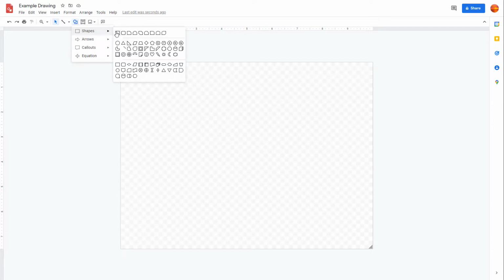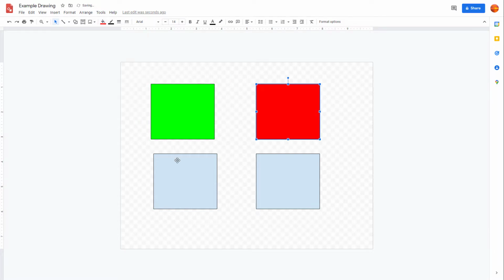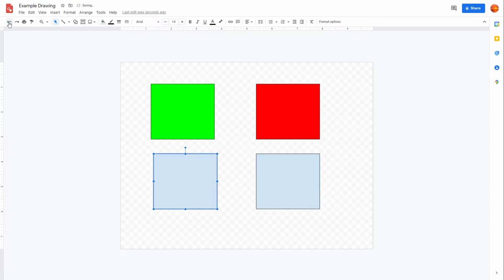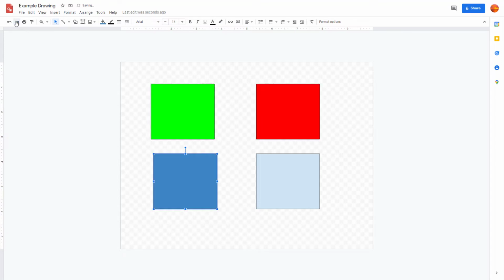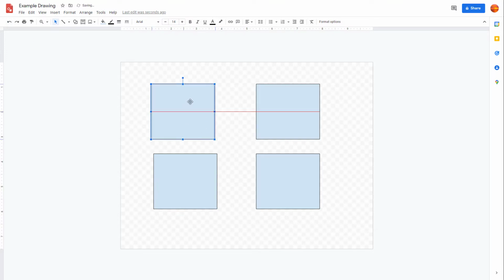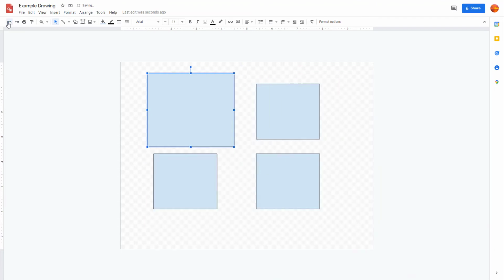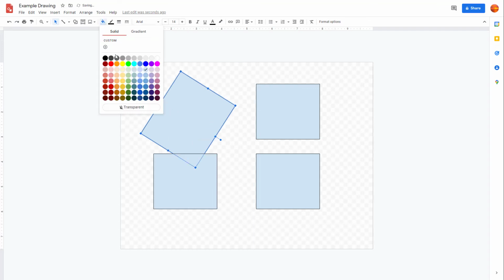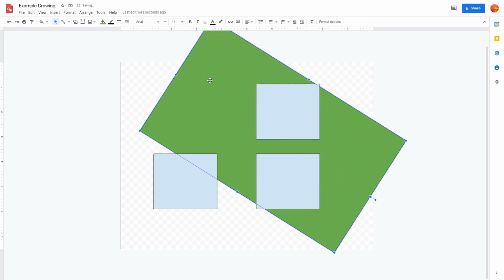Google Drawings Tutorial - Lesson 19 - Undo and Redo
In this tutorial, we will be discussing about Undo and Redo in Google Drawings.